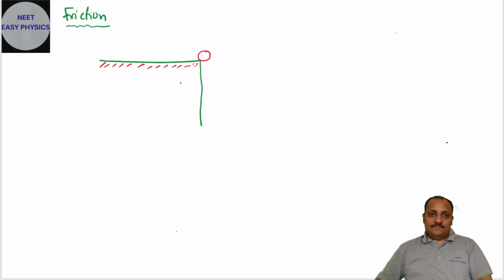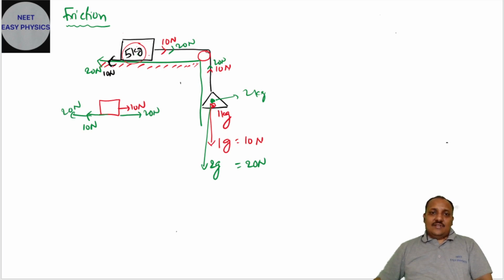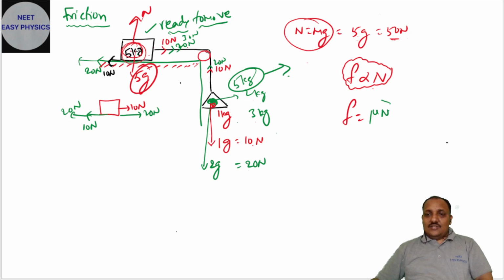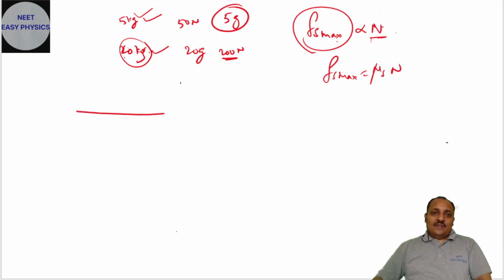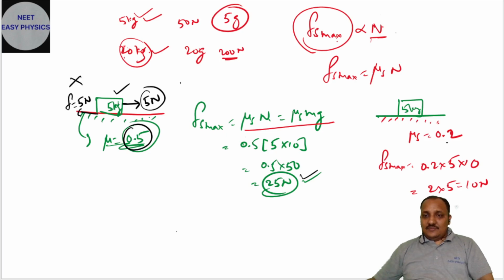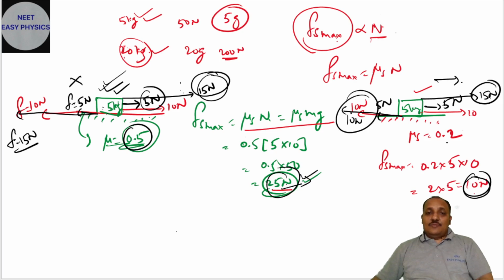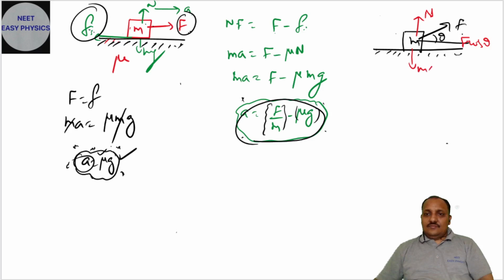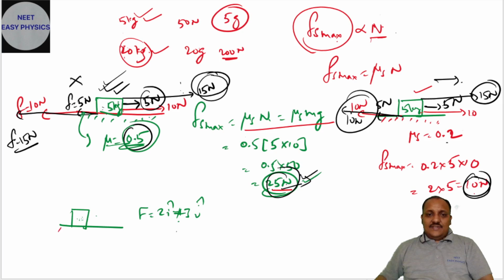Frictional force :Part 14[Laws of motion]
Types of frictional force and when the object moves on rough surface